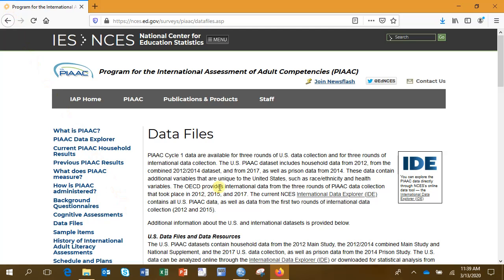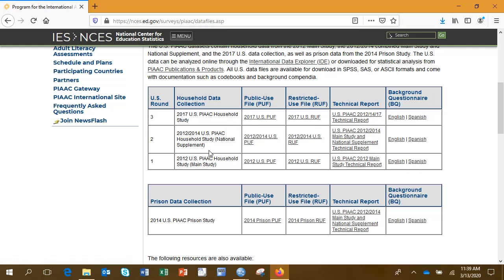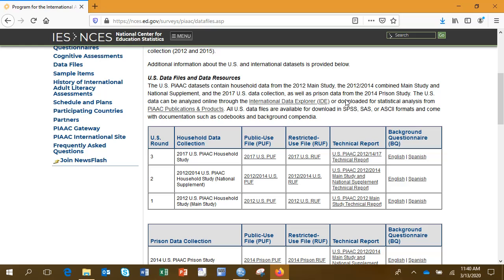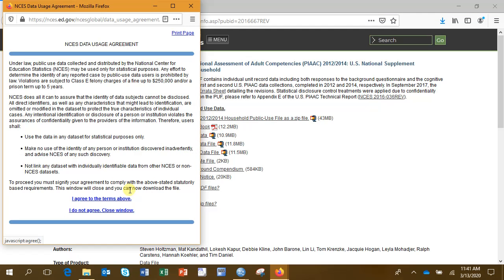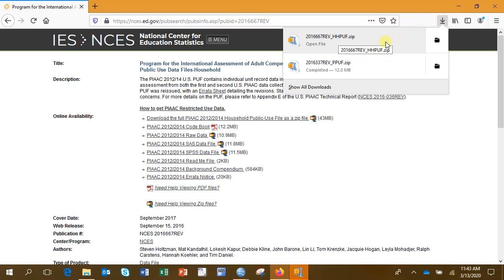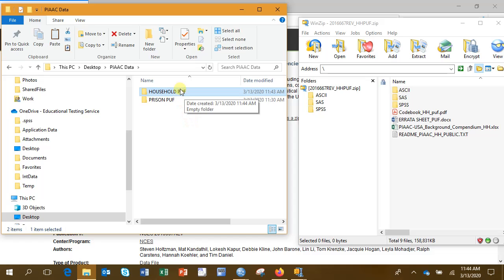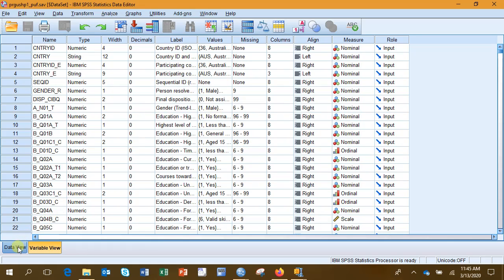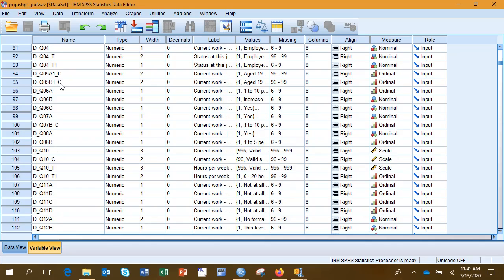5b. Downloading the US PIAAC Household Data